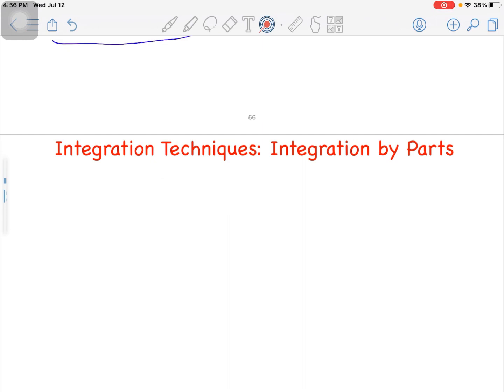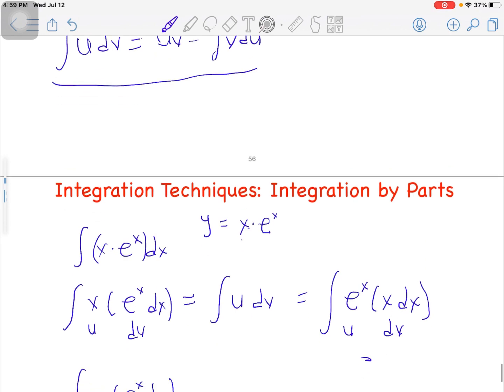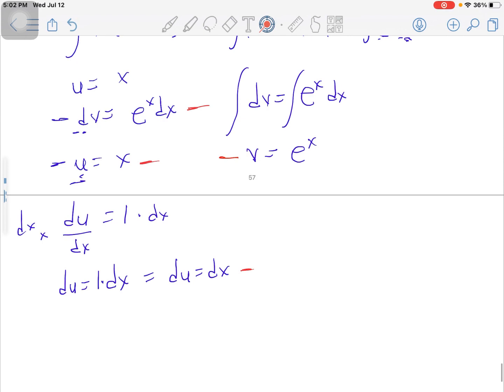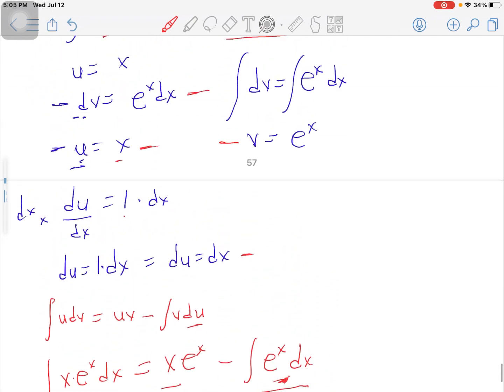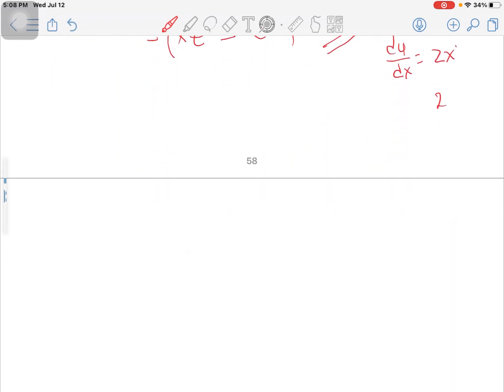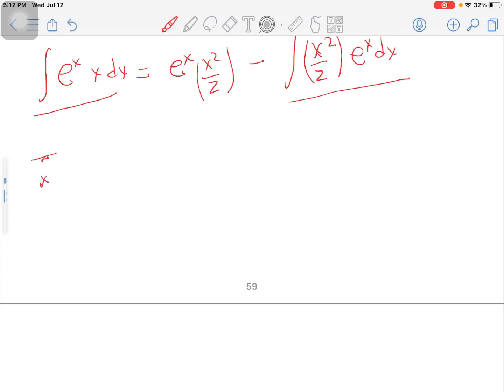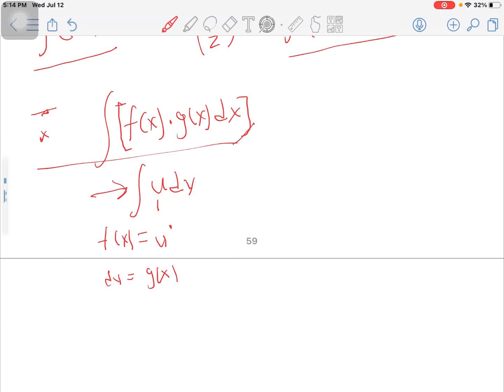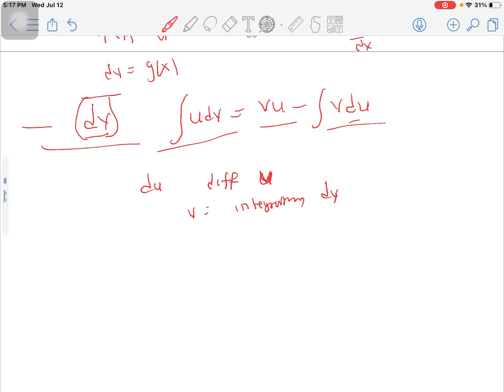Integration by Parts: Part 2 - with solved examples